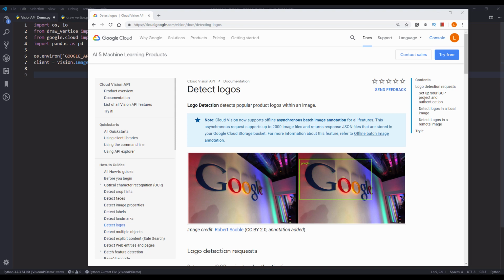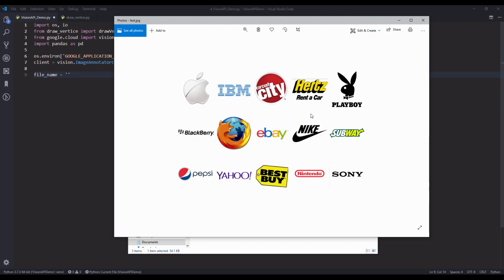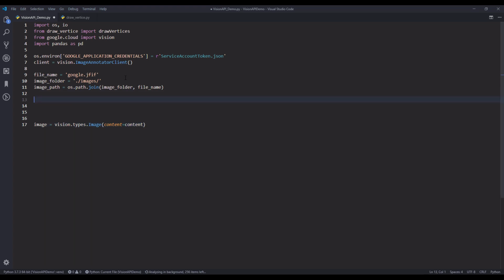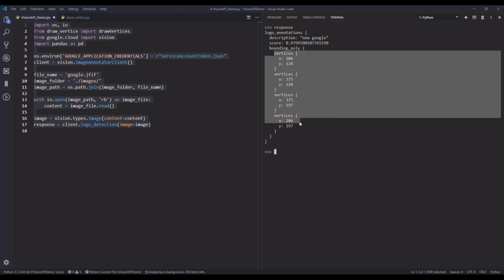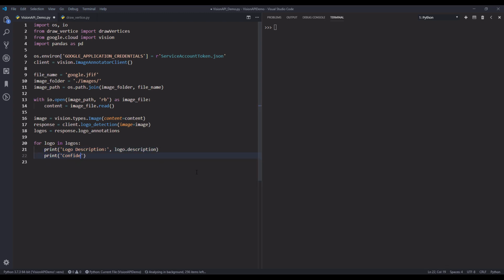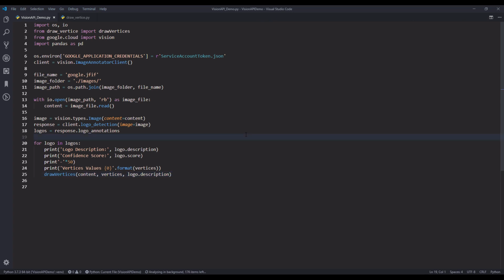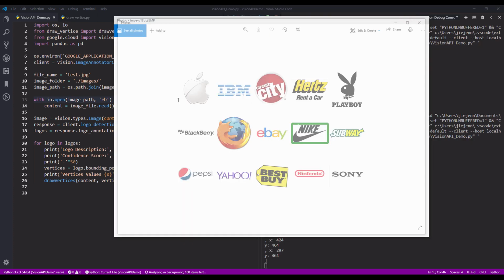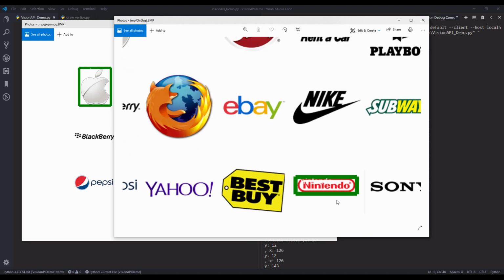Google Vision API in Python (Part 11): Detect Logos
Overview:
Using the Good Cloud Vision API Logo Detection feature, we can easily identify logos related to products and companies. In this tutorial we are going to learn how to use the logo_detection method to detect company and product logos in Python.

📺 Google Vision AI API Updated Videos